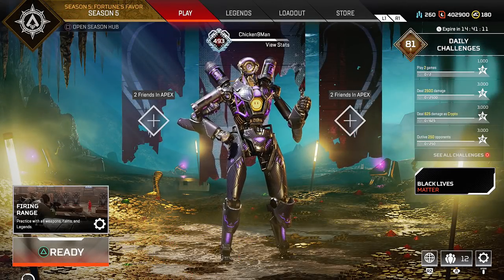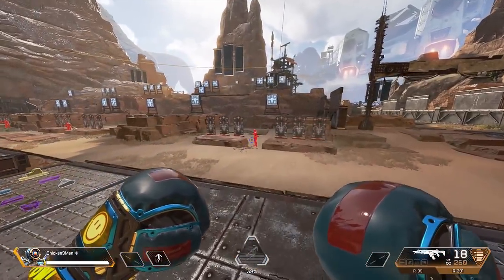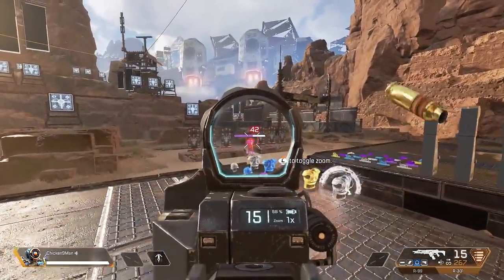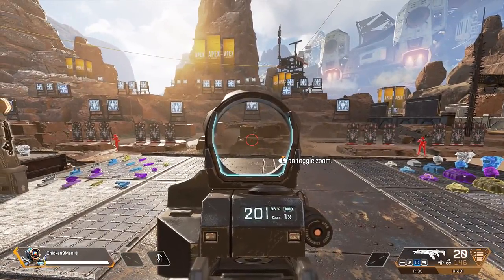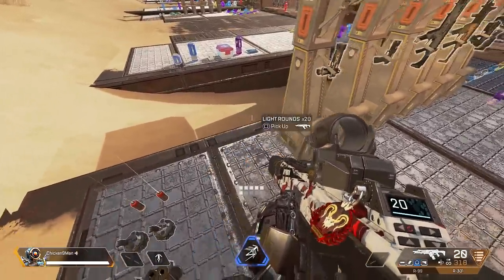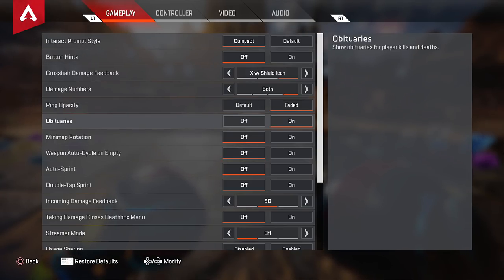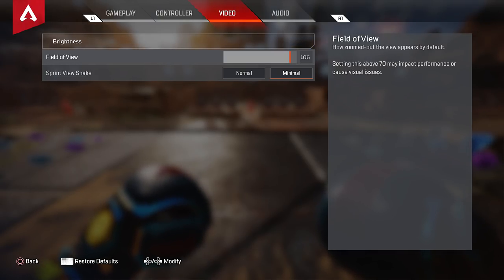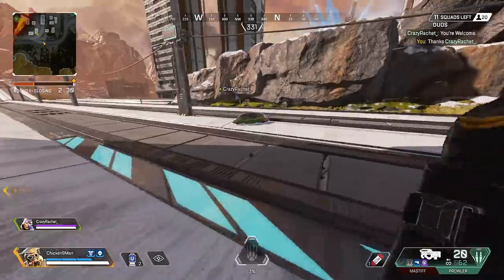THE BEST SETTINGS FOR APEX LEGENDS! (Console)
Have you or a loved one ever wanted to know SoaR Chickens Apex Legends SETTINGS are? Well friends now is your chance, click this video to be enlightened on the most epic gamer gaming settings that have ever graced a video game.
Friends!